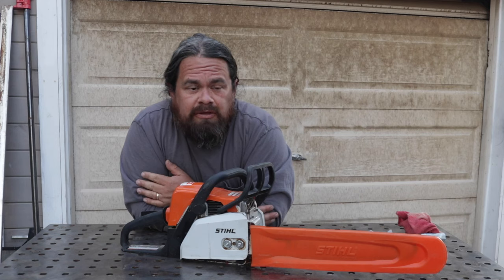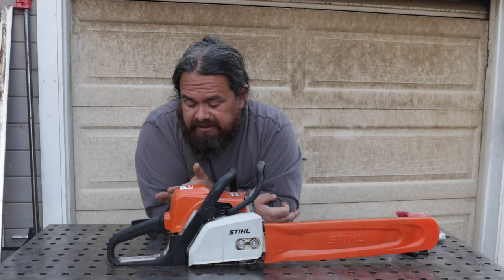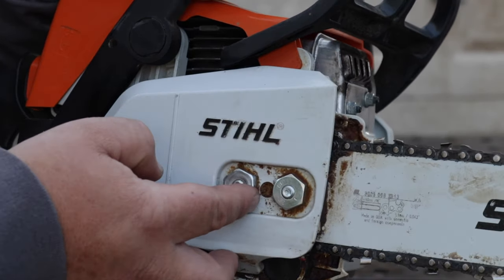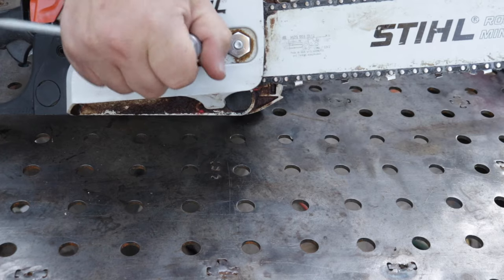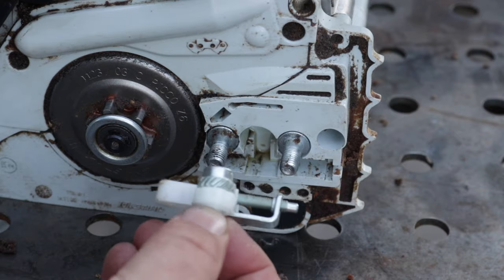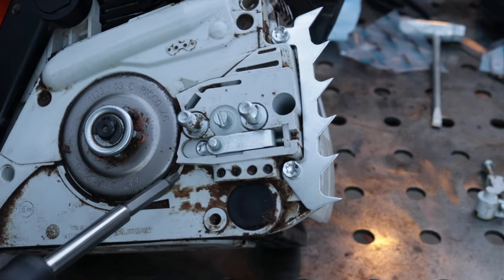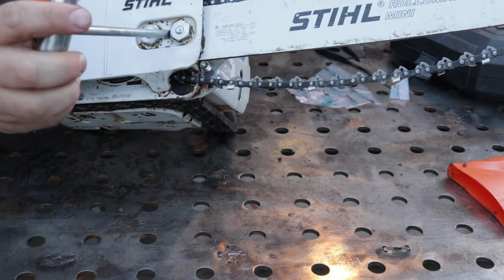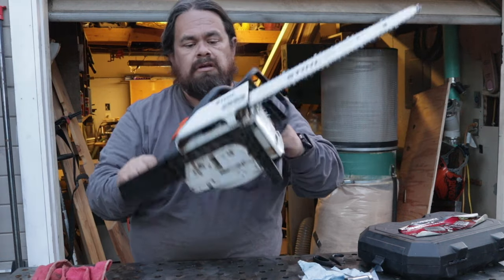Cheap💰Upgrades for the Stihl MS 170 Chainsaw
I recently picked up a Stihl MS 170 Chainsaw for little jobs around the house and for limbing. I found a couple things I didn't like that needed to be improved and luckily I found cheap solutions for both of them.

Canon EOS 80D
Canon 50mm f/1.8 STM
Canon EF 17-40mm f/4 L
Rode VideoMicro